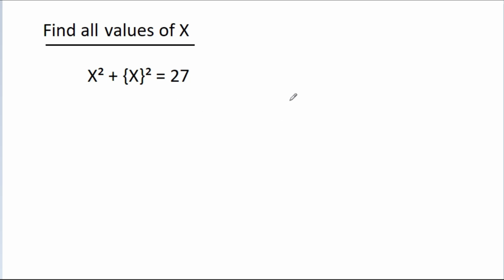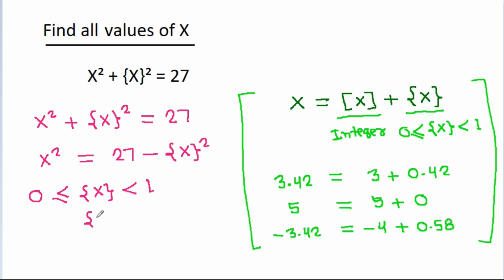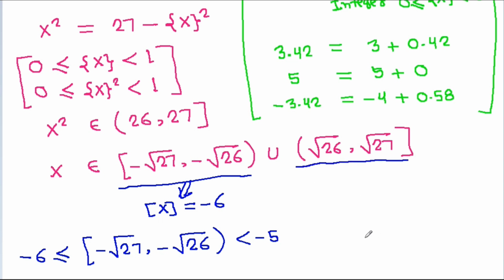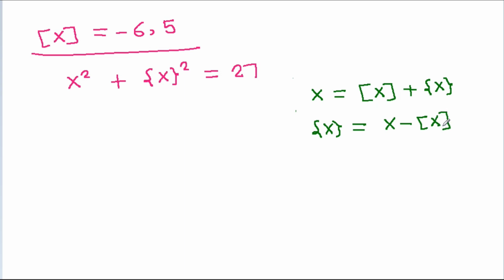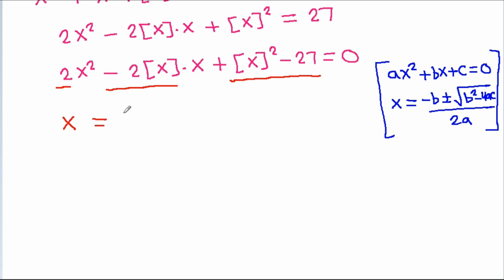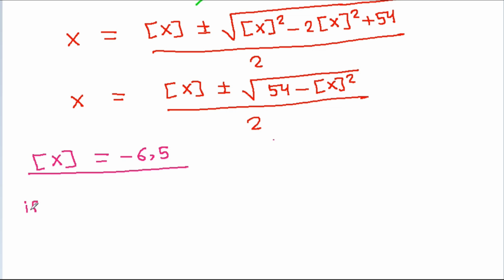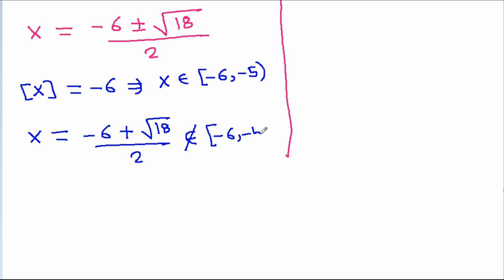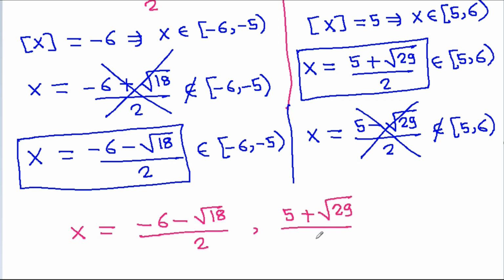A Nice Question | Math Olympiad Problem